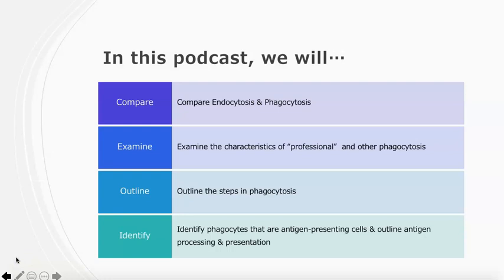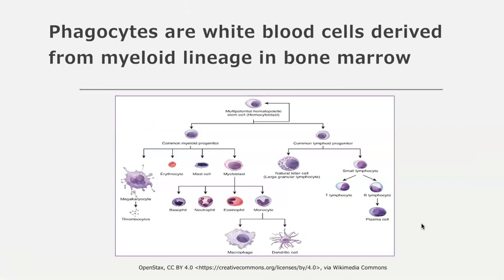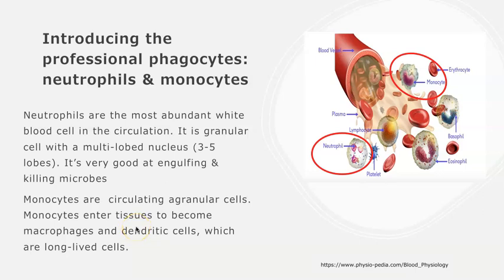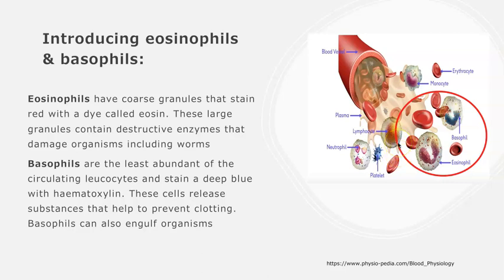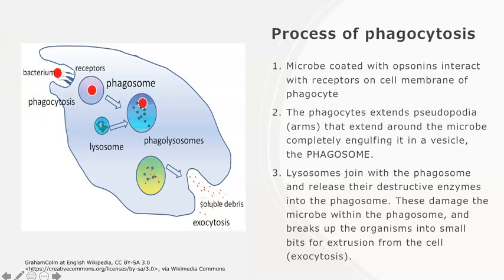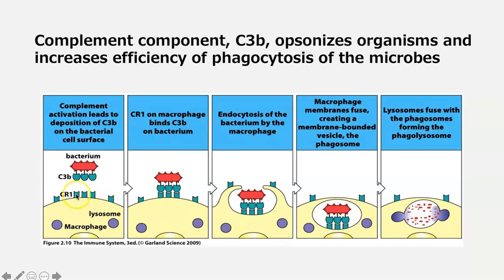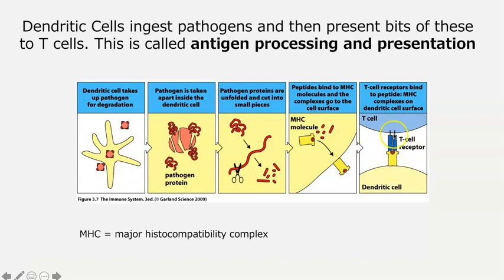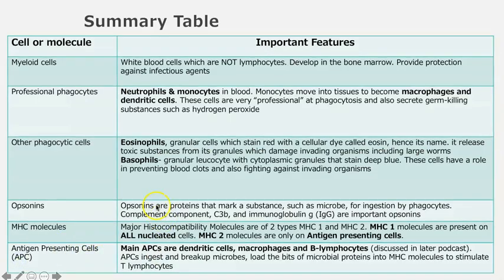Spark Ed Lesson 4 -Phagocytes